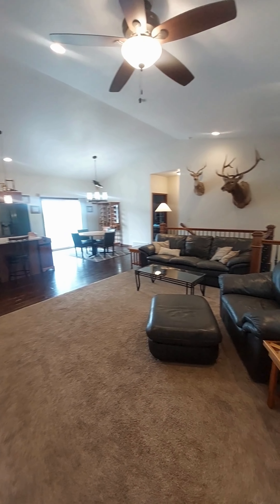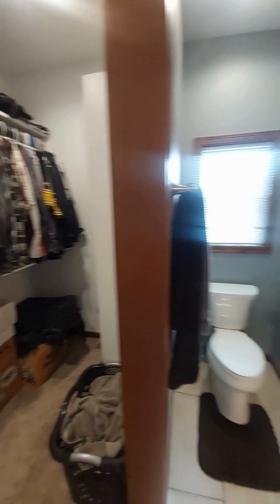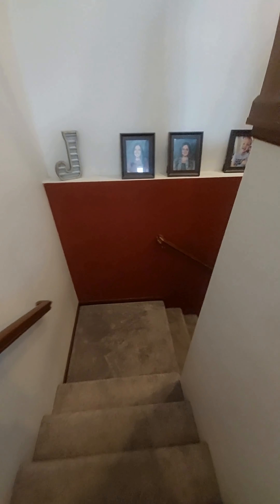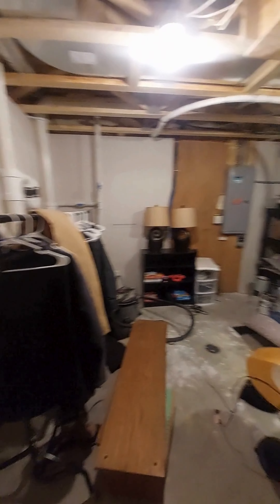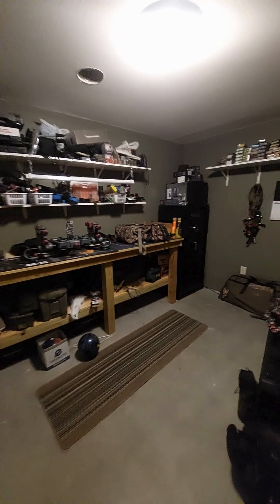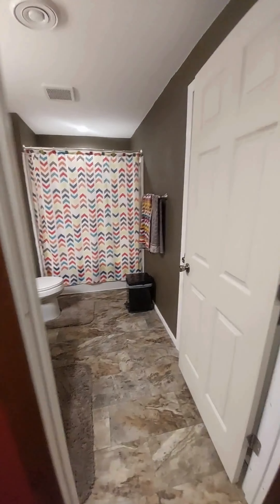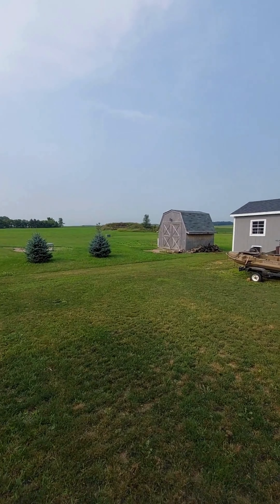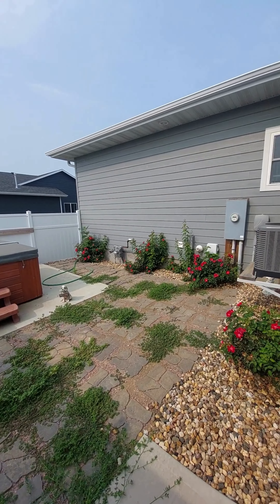Small town living in a BIG house! Colton, SD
Welcome to your spacious retreat in a charming small town about 30 minutes outside of Sioux Falls. Built in 2019 on two lots, this spacious home features 7 bedrooms, 3 bathrooms, and a 3-stall garage. The main floor consists of an open floor plan, laundry/ locker area, and 3 bedrooms which includes an ensuite that has a double vanity and a beautiful tiled, walk-in shower. Outside, enjoy the tranquility on your front porch or back deck. The home is the perfect blend of peace with convenience. Don't miss the opportunity to make this exquisite residence your own.

Brittany Trujillo
Be Tru Realty
Broker Associate
Keller Williams Realty Sioux Falls